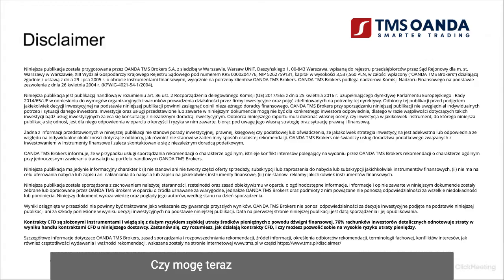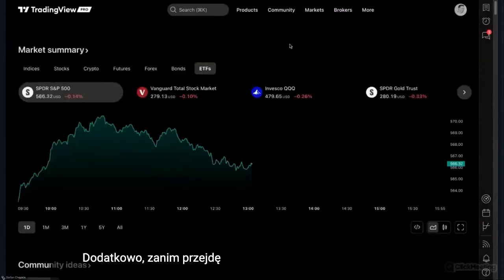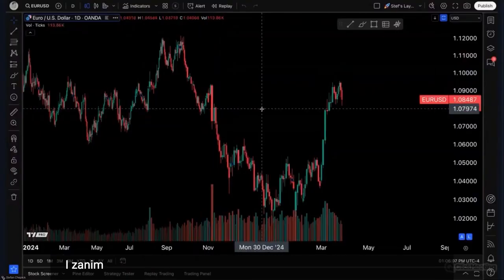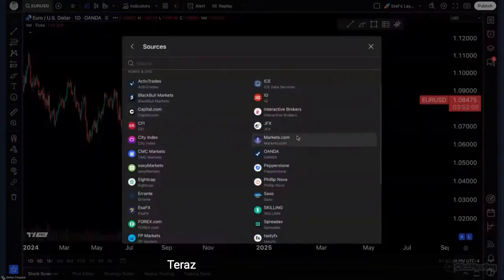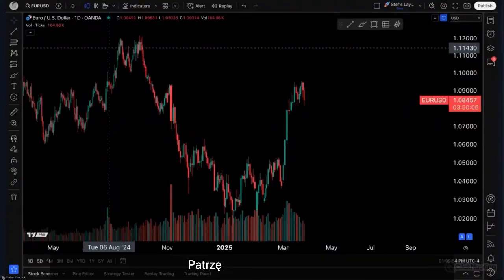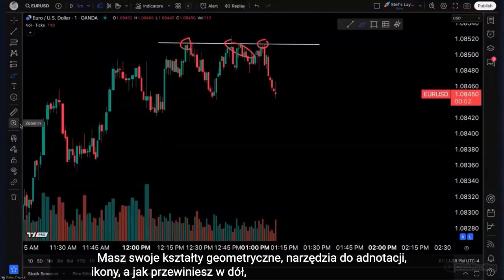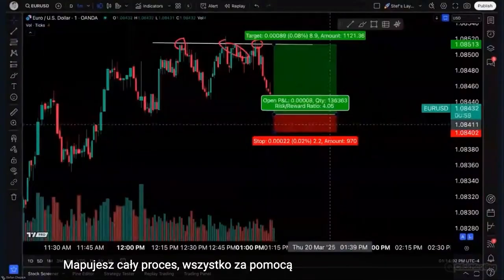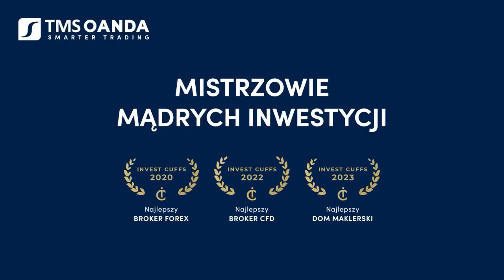Co to jest TradingView? Wykresy, wiadomości, narzędzia | OANDA i TradingView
Chcesz skutecznie analizować rynki finansowe jak profesjonaliści? Ten film to Twój kompleksowy przewodnik po platformie TradingView! Odkryj jej potężne możliwości i naucz się wykorzystywać dostępne narzędzia do maksimum.
Razem ze Stefan Cheplick szczegółowo omawiamy:
- Dostęp do danych w czasie rzeczywistym: Jak sprawnie korzystać z aktualnych notowań, wiadomości i analiz dla szerokiej gamy aktywów – od Forex, przez akcje, aż po kryptowaluty.
- Funkcje społecznościowe i informacyjne: Jak czerpać wiedzę z kanału informacyjnego, wykorzystywać potencjał społeczności TradingView i szybko odnajdować potrzebne symbole dzięki wyszukiwarce.
- Nawigacja i personalizacja wykresów: Opanuj podstawy poruszania się po wykresach, dostosowywania interwałów czasowych, zoomu i innych kluczowych ustawień.
- Narzędzia do analizy technicznej: Poznaj i naucz się efektywnie wykorzystywać narzędzia do rysowania, które są niezbędne w analizie technicznej.

Jeśli interesuje Cię świadome inwestowanie i analiza rynków, ten materiał jest dla Ciebie!

Ostrzeżenie o ryzyku: Transakcje Forex i kontrakty oparte na dźwigni finansowej są wysoce ryzykowne dla Twojego kapitału, ponieważ straty mogą przewyższyć depozyt. Dlatego też, kontrakty na różnicę oraz Forex mogą nie być odpowiednie dla wszystkich inwestorów. Upewnij się, że rozumiesz związane z nimi ryzyka i jeśli jest to konieczne, zasięgnij niezależnej porady. Informacje zawarte na tej witrynie internetowej nie są skierowane do odbiorców konkretnego kraju i nie są przeznaczone do dystrybucji do państw, w których dystrybucja albo użytkowanie tych informacji byłyby niezgodne z lokalnym prawem, wymogami i regulacjami.

OANDA TMS Brokers S.A. z siedzibą w Warszawie, Warsaw UNIT, Daszyńskiego 1, 00-843 Warszawa, wpisana do rejestru przedsiębiorców przez Sąd Rejonowy dla m. st. Warszawy w Warszawie, XIII Wydział Gospodarczy Krajowego Rejestru Sądowego pod numerem KRS 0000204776, NIP 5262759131, Kapitał zakładowy: 3,537,560 zł opłacony w całości. OANDA TMS Brokers S.A. podlega nadzorowi Komisji Nadzoru Finansowego na podstawie zezwolenia z dnia 26 kwietnia 2004 r. (KPWiG-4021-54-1/2004).

Wariant usługowy Stocks oferowany jest w ramach sprzedaży krzyżowej wraz z wariantem usługowym CFD. Szczegółowe informacje dotyczące ryzyk wynikających z poszczególnych usług oferowanych w ramach sprzedaży krzyżowej oraz informacje o kosztach i opłatach związanych z tymi usługami dostępne są na stronie internetowej OANDA TMS Brokers w sekcji Dokumenty.

Kontrakty na różnicę są złożonymi instrumentami i wiążą się z dużym ryzykiem szybkiej utraty środków pieniężnych z powodu dźwigni finansowej. 76% rachunków inwestorów detalicznych odnotowuje straty w wyniku handlu kontraktami na różnicę u niniejszego dostawcy. Zastanów się, czy rozumiesz, jak działają kontrakty na różnicę, i czy możesz pozwolić sobie na wysokie ryzyko utraty pieniędzy.